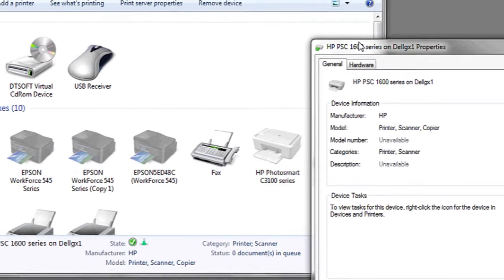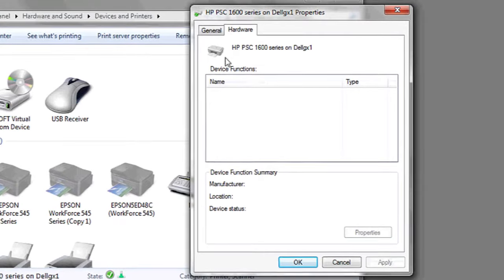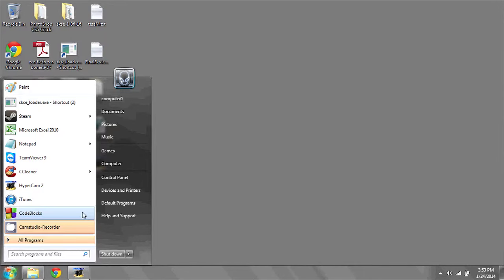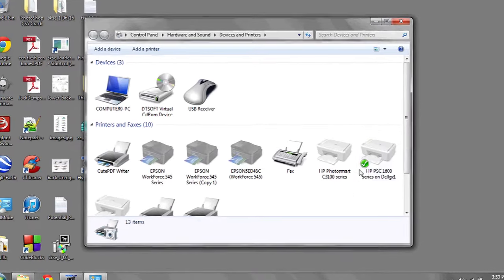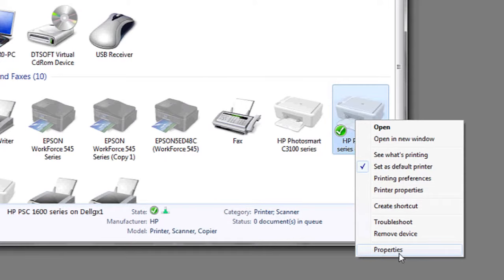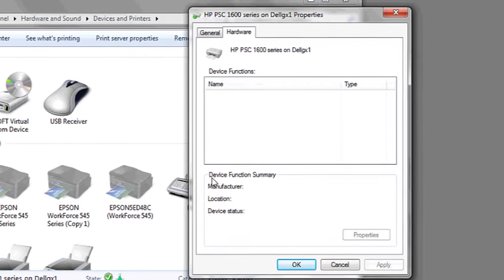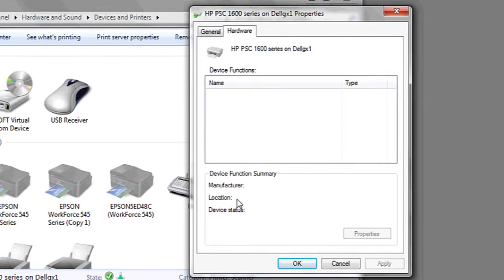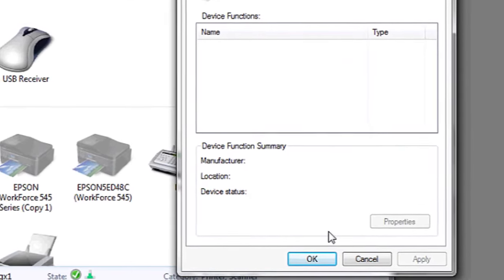How to Access My Print Driver : Know Your Computer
A print driver is a small file that tells your printer how to operate. Access your print driver with help from an expert in information systems, programming languages, web development, and network security in this free video clip.

Series Description: Once you get to know your computer, you will begin to realize just how valuable it really is. Know your computer with help from an expert in information systems, programming languages, web development, and network security in this free video series.